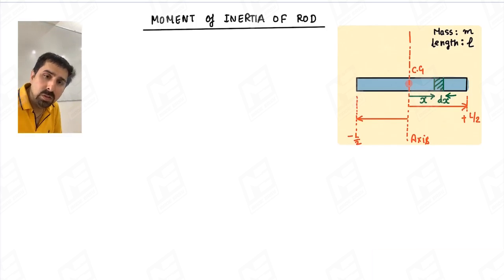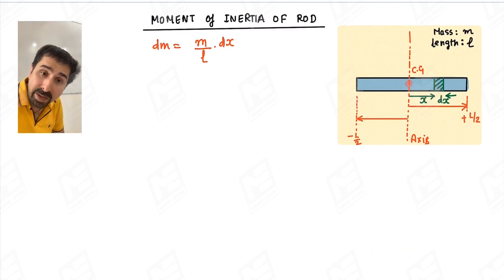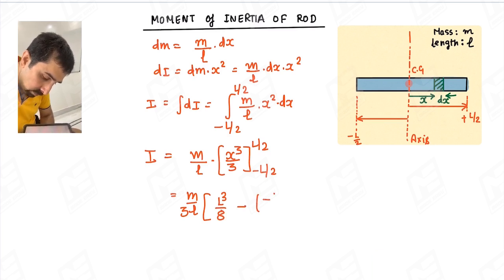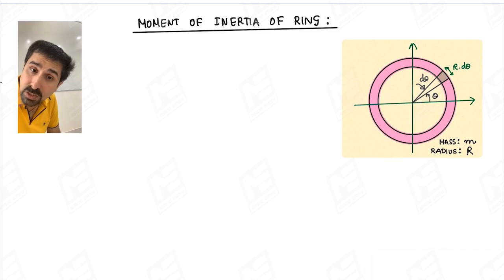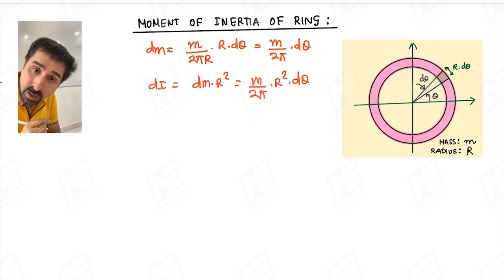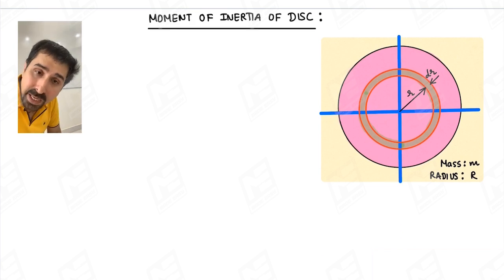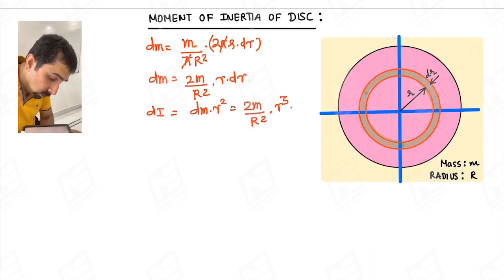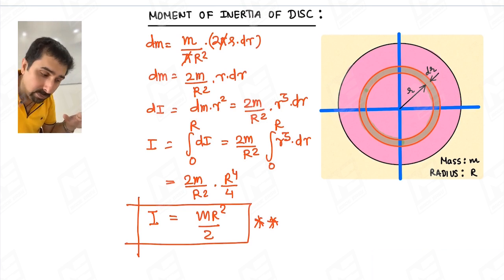Discussion on Moment of Inertia (Part-1) | by Amit Kakkar Sir | MADE EASY Faculty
Lockdown should not stop you from working towards your dreams. MADE EASY will keep coming with videos to help the students to cover the important subjects and topics and most importantly to stead on course with their preparations. In this video, Mr. Amit Kakkar who is a faculty at MADE EASY, will be discussing about Moment of Inertia.

MADE EASY has also come up with an innovative approach for the students to keep practicing quality questions through Open Online Practice Series which is available on the MADE EASY Student Portal.

Here, he is discussing about mass moment of inertia of Rod, Ring and Disc about their standard reference axis.